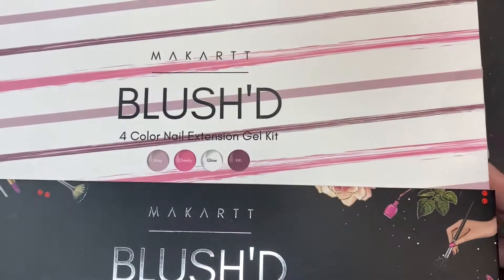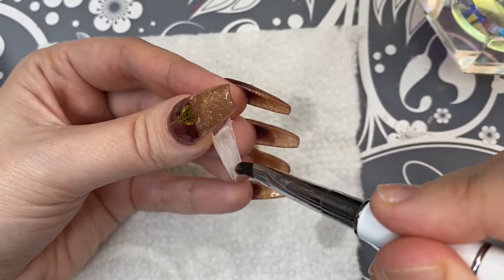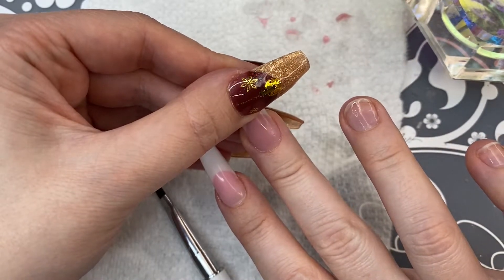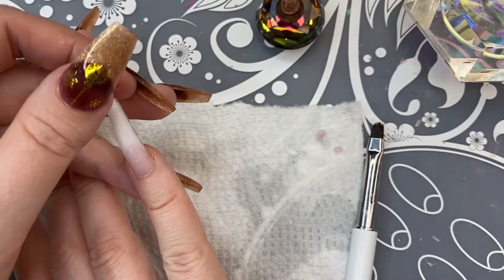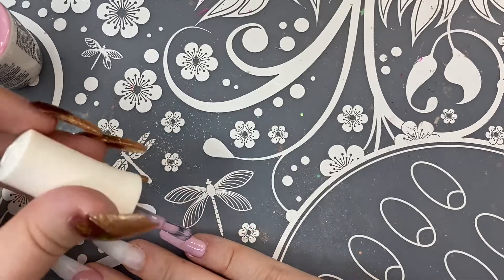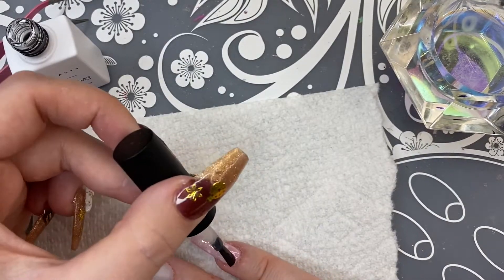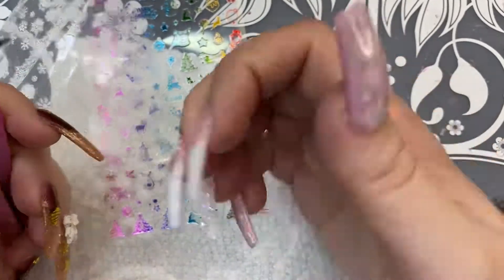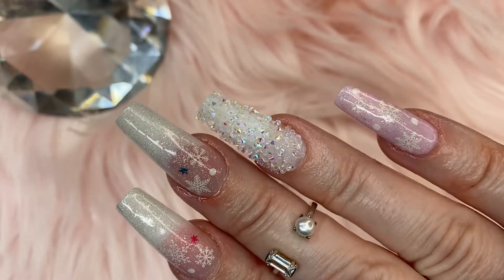*NEW* Makartt BLUSH'D Collection | Pink & White Holiday Nails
In todays video we are doing pink and white holiday nails using Makartts new BLUSH'D collection. I love the way these came out so elegant and classy. This kit is available now along with the SNATCH'D kit. Makartt polygel is one of my favorites to work with so easy and good quality. I am doing the Femi Beauty method AKA lazygirl method with this set which is so easy a beginner friendly! I hope you enjoy the video ❤️

🌟I'd love to be friends🌟

Femi Beauty Nail Polish Set (I used Shining Star)-

Gelish Pink Polish ( Pink Smoothie)-